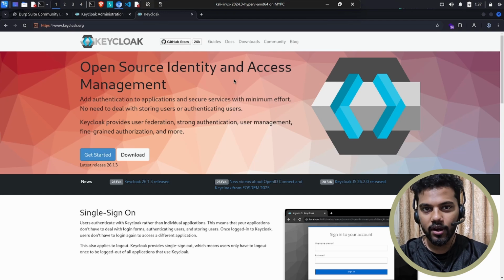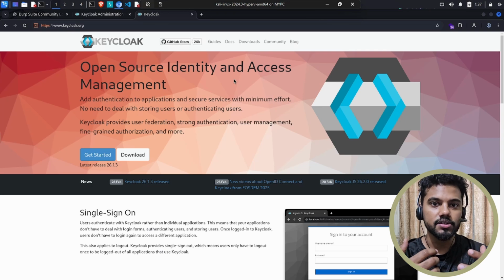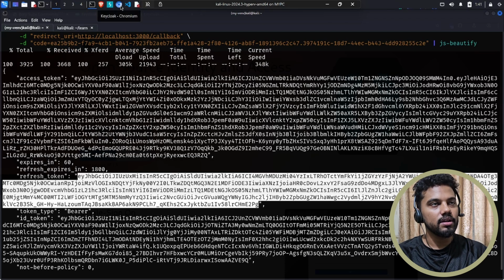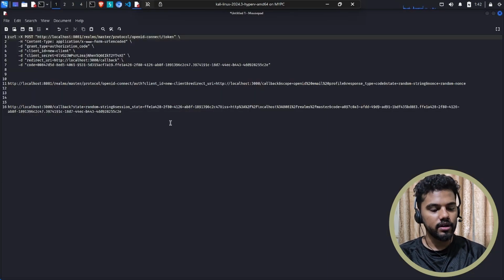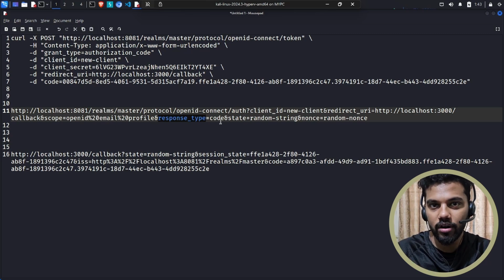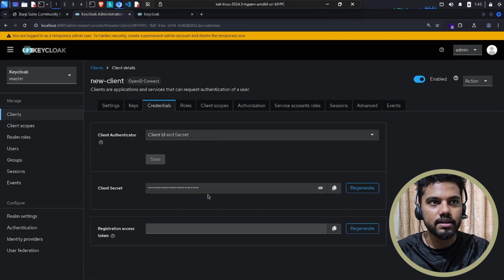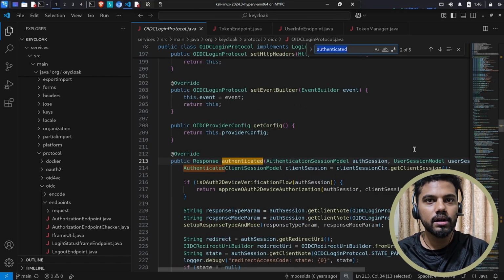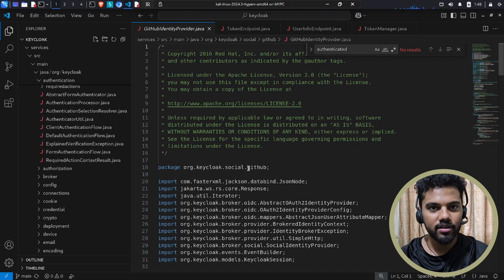Ever Clicked ‘Login with Google’? Here’s How It Works! Open ID Connect Explained!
Ever wondered how websites know who you are when you click “Login with Google” or “Sign in with Facebook”? It’s not magic—it’s OpenID Connect (OIDC)! 🚀

In this video, I will explain how OIDC works, why it was created, and how it ensures secure authentication. We’ll also dive into Keycloak, a powerful open-source Identity Provider, to see how OIDC is implemented in real-world applications.

💡 By the end of this video, you’ll understand:
✅ How OIDC adds ID Tokens to verify user identity
✅ How to run Keycloak and test OIDC authentication
✅ How OIDC works inside Keycloak’s source code